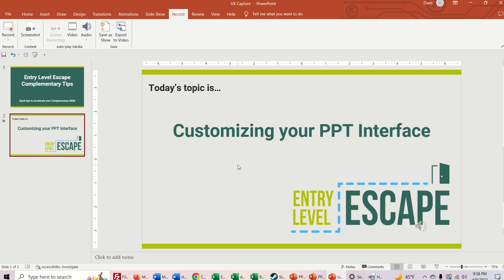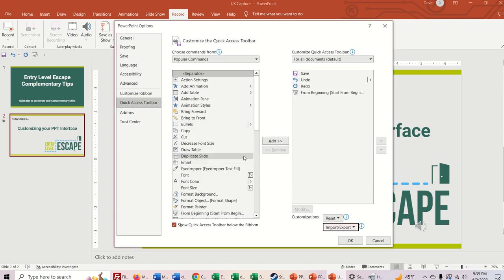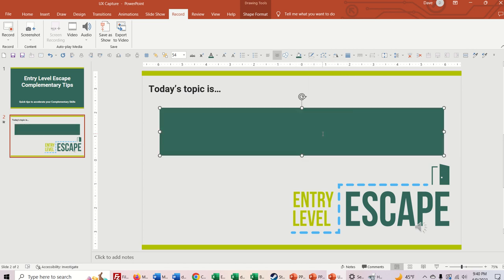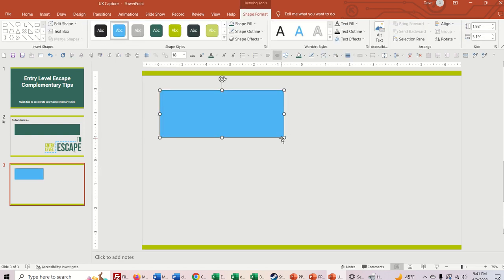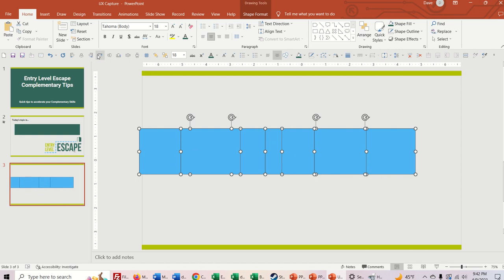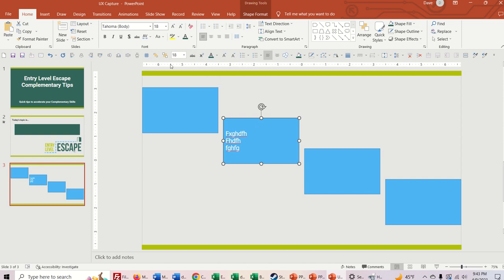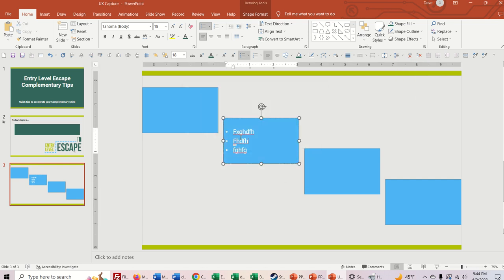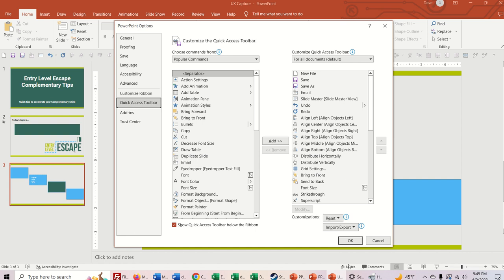Entry Level Escape: Customizing your PPT UX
This short tutorial will demonstrate how to replace your default PowerPoint UX with a high efficiency Quick Access Toolbar that curates the most useful features for easy access. Dramatically reduce how long it takes to make slides with a few quick steps.